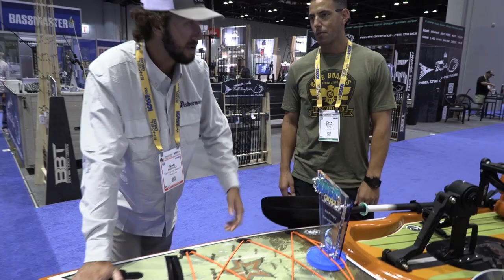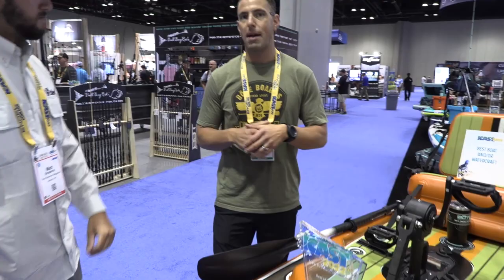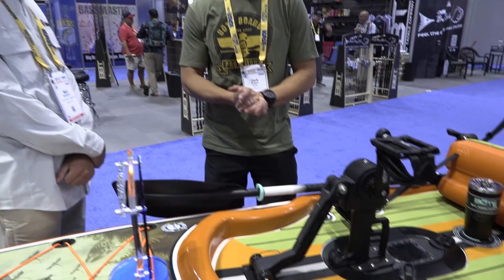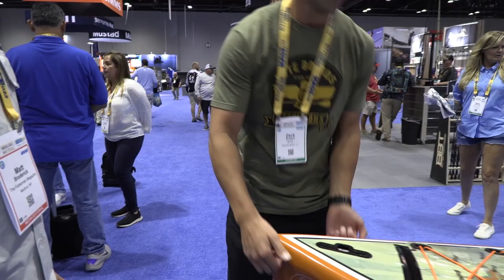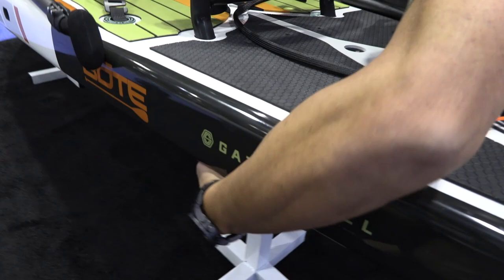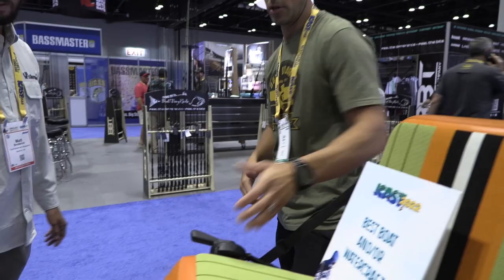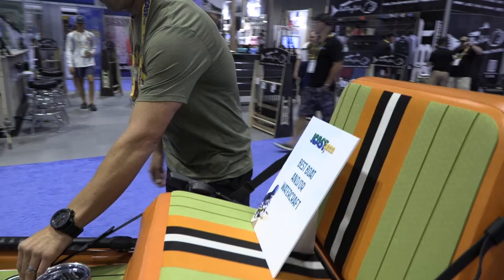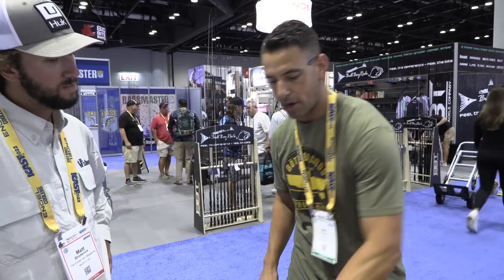ICAST ’22: The Fisherman’s “New Product Spotlight” - Bote Rackham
Winner of the ICAST '22 Best of Category for boat and watercraft, the BOTE Rackham performs both as a SUP (standup paddleboard) and a kayak. The Apex Peddle Drive option gives you the ability to power the watercraft with legs or you can traditionally paddle it. It's efficient hull design allows it to reach speeds up to 6 knots. The overall craft comes in between 65 to 70 pounds depending on how you wish to outfit it. Zak Eckert from BOTE goes over some of the features of the Rackham along with possible accessory options.